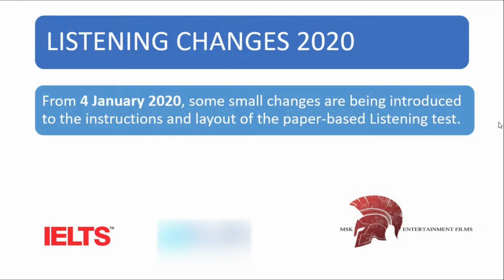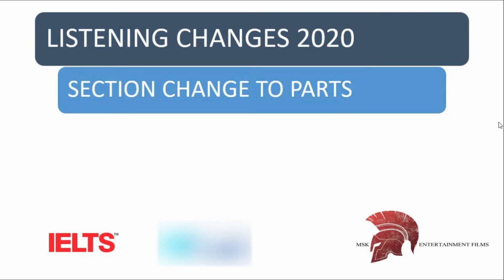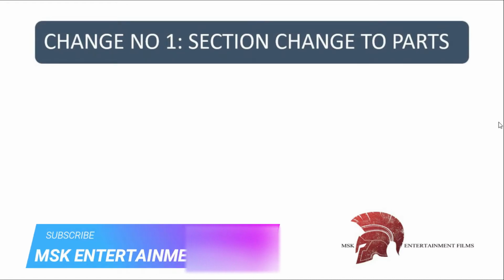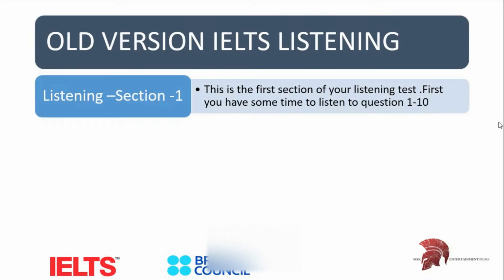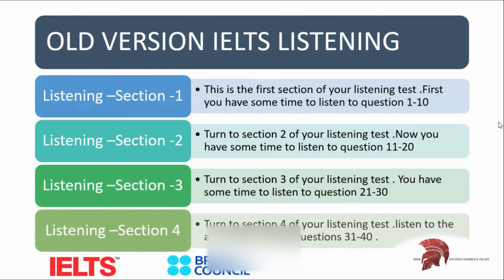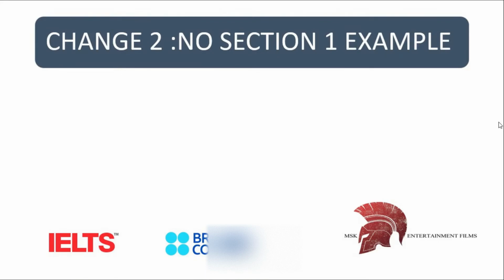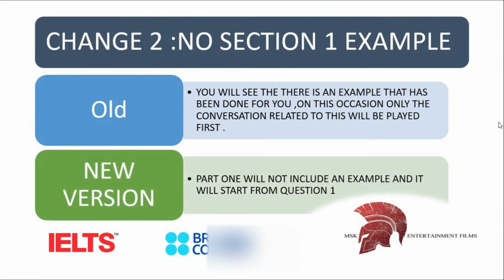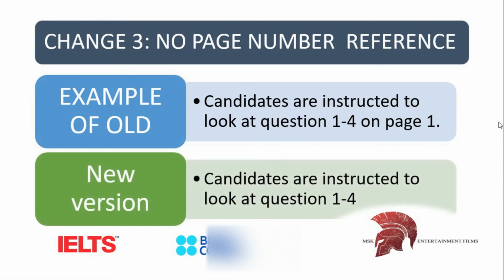IELTS LISTENING :Changes in IELTS LISTENING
From 4 January 2020, some small changes are being introduced to the instructions and layout of the paper-based Listening test.